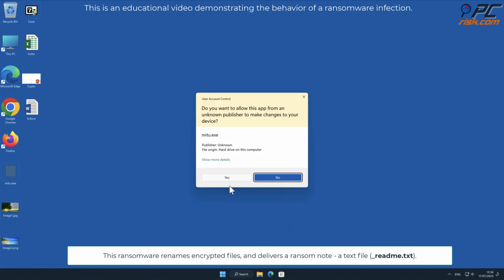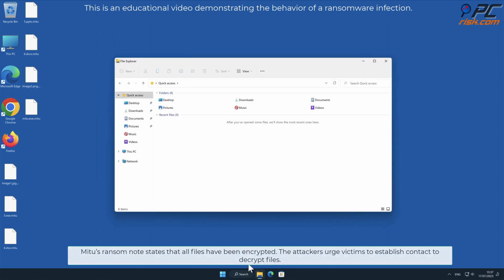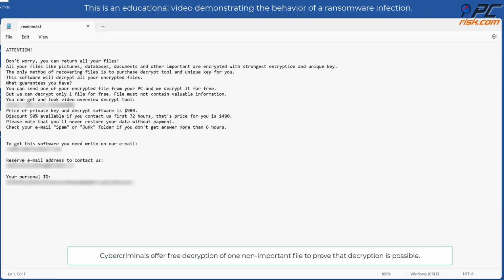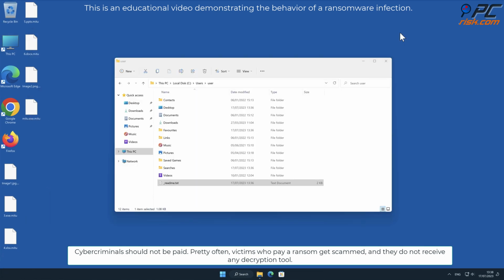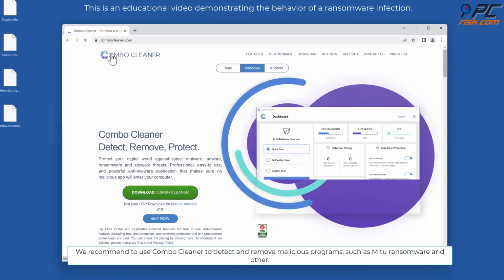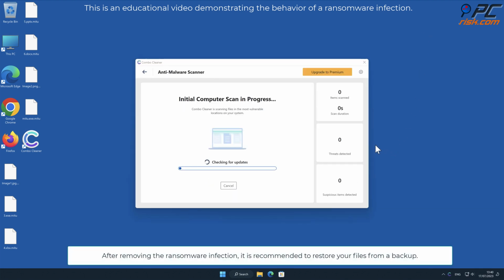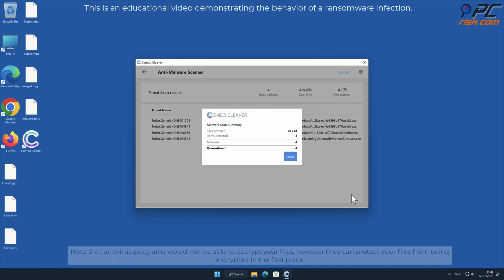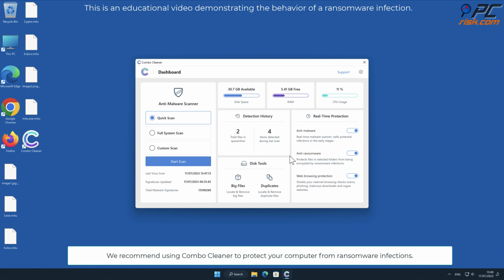Mitu ransomware (.mitu virus) - how to remove?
Video showing what to do in a case of Mitu ransomware.